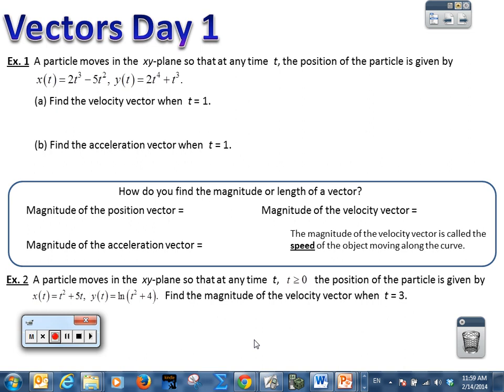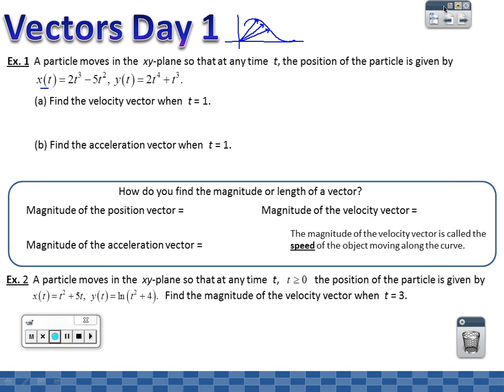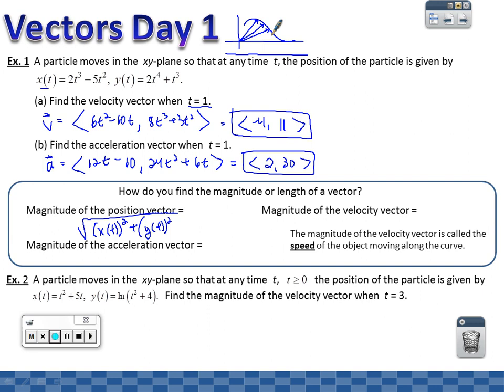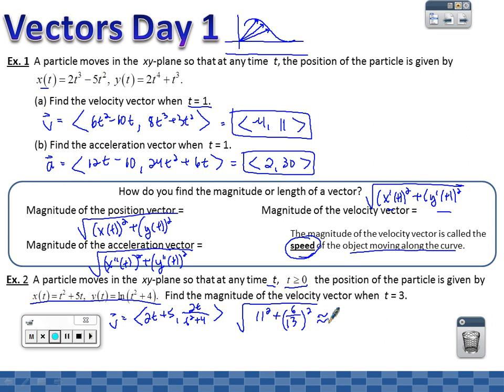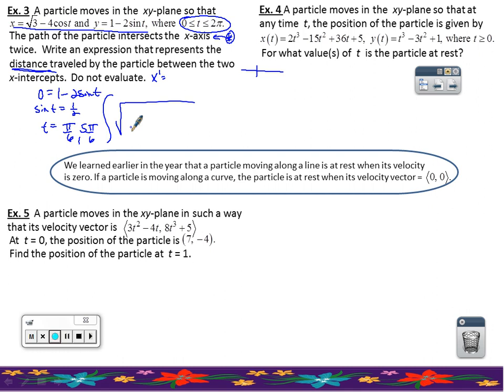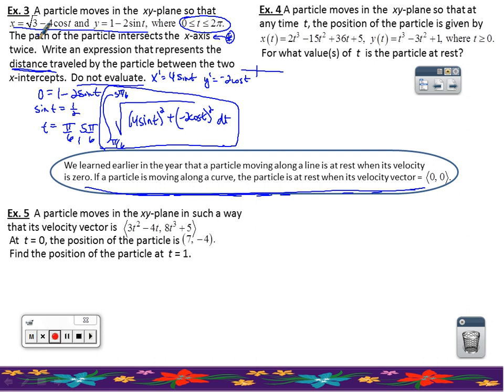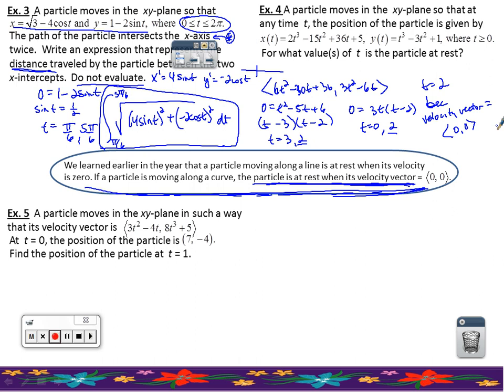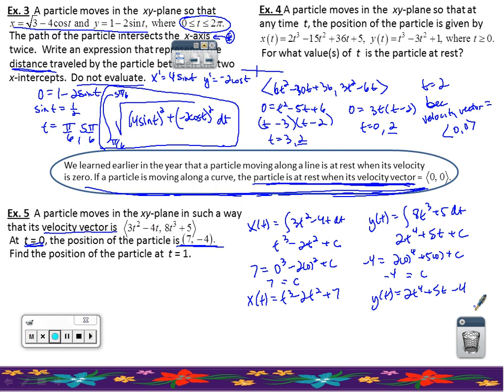unit 9 Vectors Day 1 Video Notes